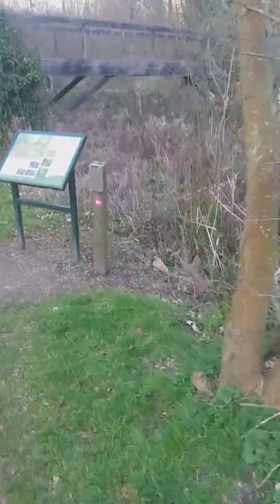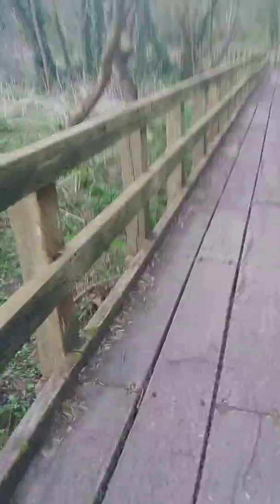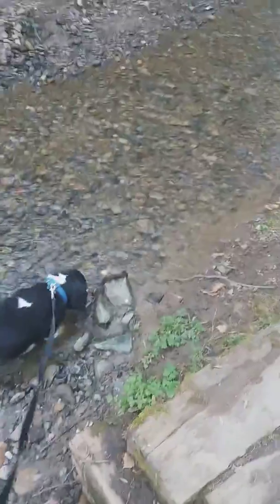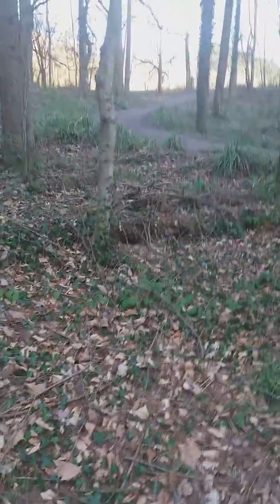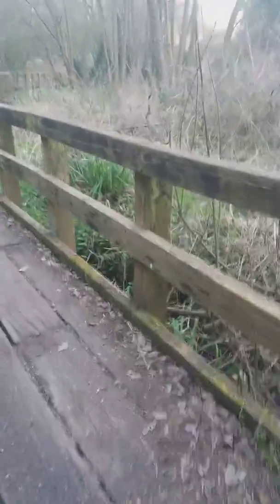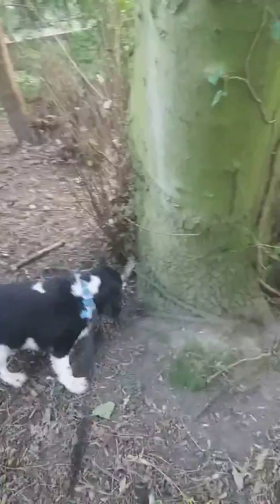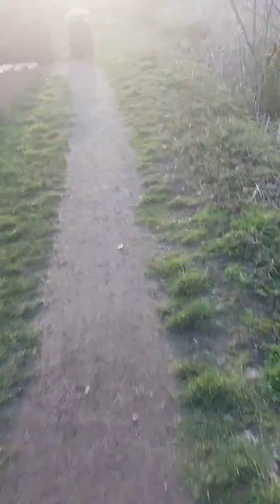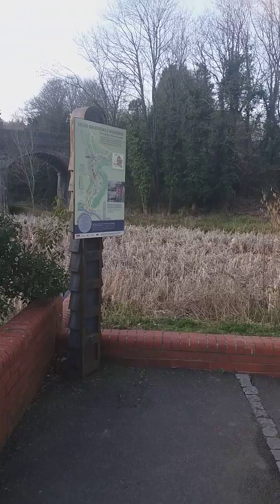Loamhole Dingle, Coalbrookdale 27/2/19